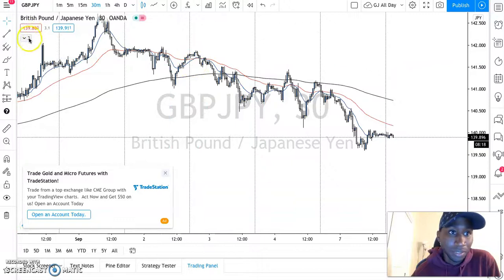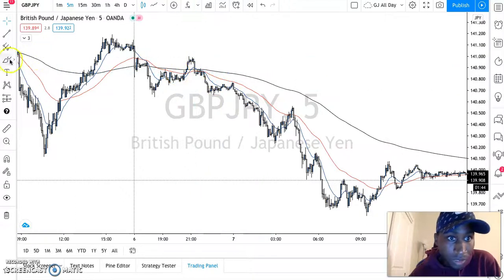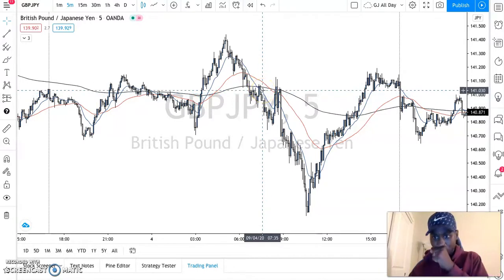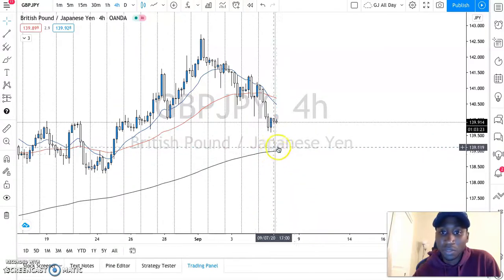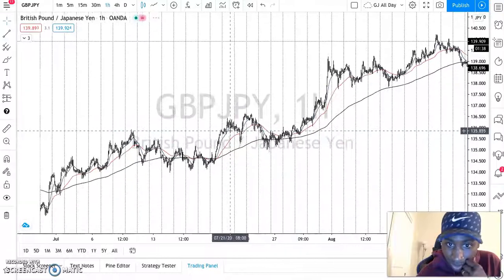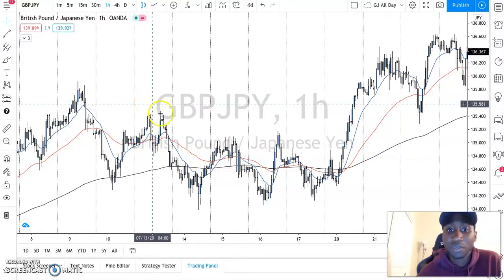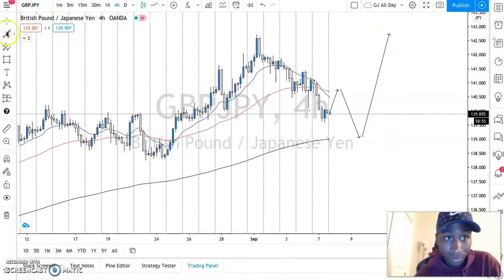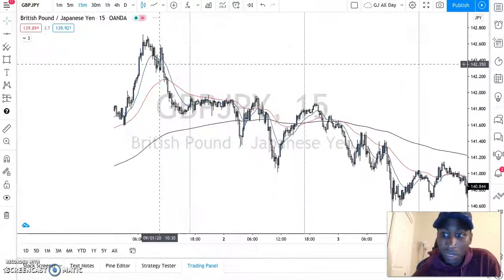EMA sauce 1